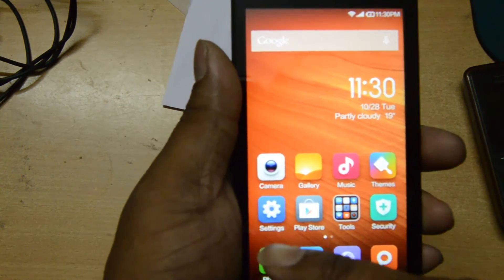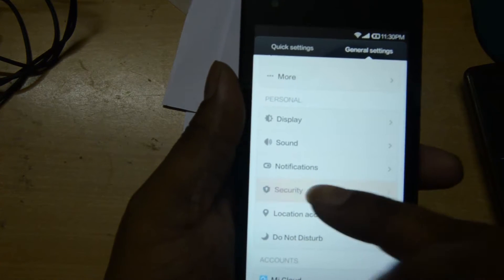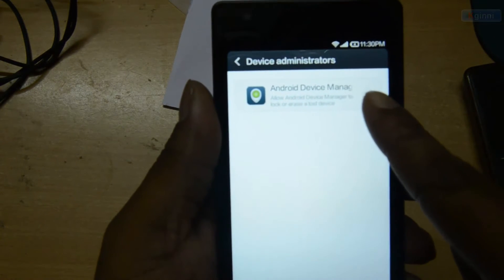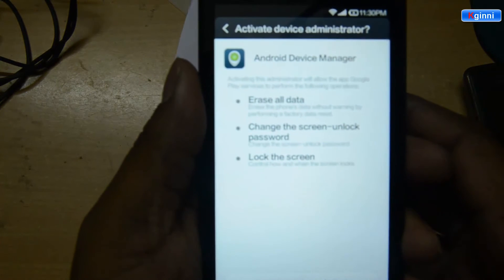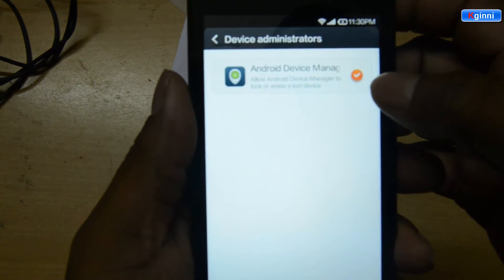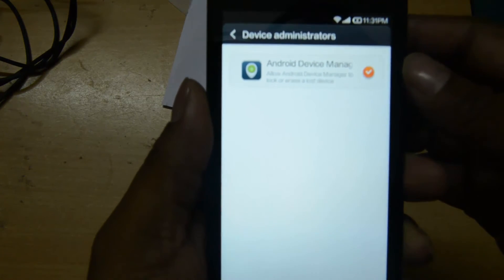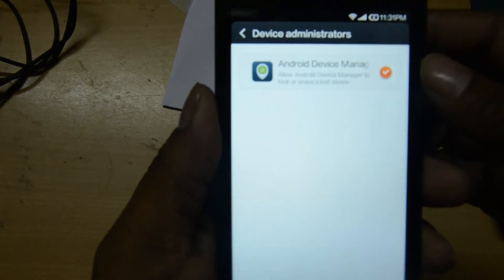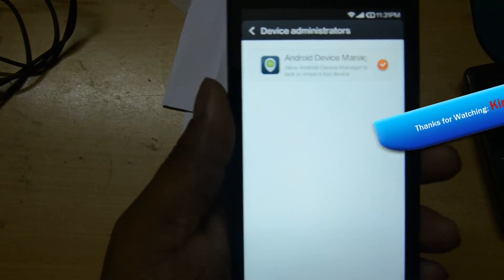Android Device Manager Anti Theft App Redmi 1